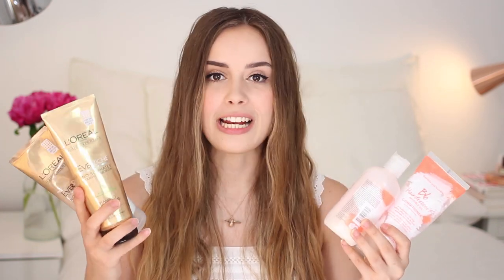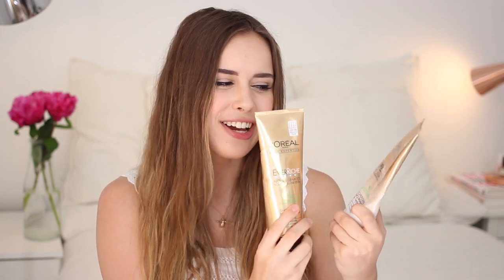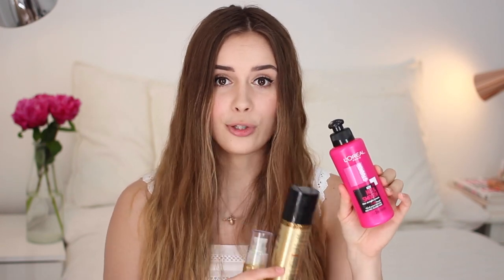Hair Care Routine + Tips For Growing Healthy Long Hair! | Hello October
Grab a cup of tea, in this one I'm chatting all about how I look after and style my hair, as well as my top tips for growing long and healthy locks!

WHAT I WORE:
Foundation: Laura Mercier Silk Cream Photo Edition Foundation (Bamboo Beige)
Concealer: Nars Radiant Creamy Concealer (Vanilla) Estee Lauder Brush On Glow BB Highlighter*
Eyeshadow: Clarins Ombre Iridescente Eyeshadow
Eye Liner: Collection Fast Stroke Liquid Liner
Mascara: Aerin Lengthening & Volumising Mascara
Brows: Bobbi Brown Brow Kit*
Bronzer: Soap & Glory Solar Powder
Lips: Clarins Instant Light Lip Balm Perfecter (01)
Nails:  Nothing (CBA babes)

THINGS I MENTIONED:
L'Oréal Paris Elvive Colour Protect Caring Shampoo & Conditioner
Bumble & Bumble Invisible Oil Shampoo & Conditioner
L'Oreal Ever Riche Shampoo & Conditioner
Dove Conditioner - *The Dove line has actually changed and this is now available in a slightly different form - can't vouch for how good it is though!*
SachaJuan Hair Repair
Bumble & Bumble Invisible Oil Hair Primer
L'Oréal Paris Elvive Colour Protect Conditioning Protect Spray
Oribe Maximista Thickening Spray
L'Oreal Studio Host Straight Cream
L'Oreal Elnett Volumising Hair Spray
Liz Earl Botanical Shine Nourishing Hair Oil
Wet Brush
Tangle Teezer
GHD Wonderland V Styler

F.A.Q:

Filming & Photography: Canon 600D for filming and blog photos. 50mm lens normally used. Canon EOSM used for vlogging. One studio light used (it's winter so I now have to use at least one - grrr).

Dog Questions: My dogs name is Nala. She's a Pomeranian x Chihuahua cross and is almost fully grown. You won't really see her getting any bigger than this!